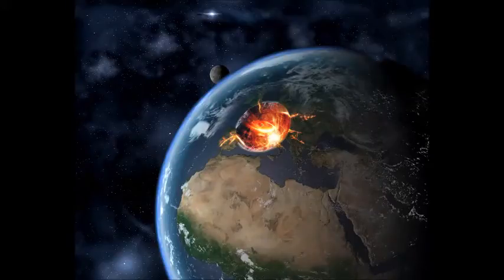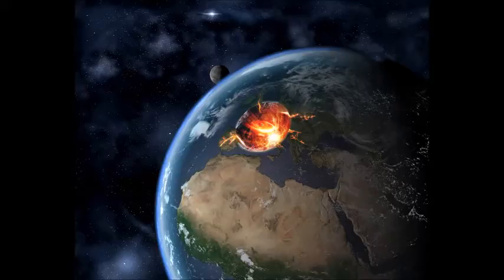CERN and the tearing of the veil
Entering into other dimensions is not new, it occurred in Noah's day. Many ancient cultures were schooled in this knowledge with emphasis on the demonic. I shut down access to that knowledge to prevent Satan and his demons from overrunning the world.